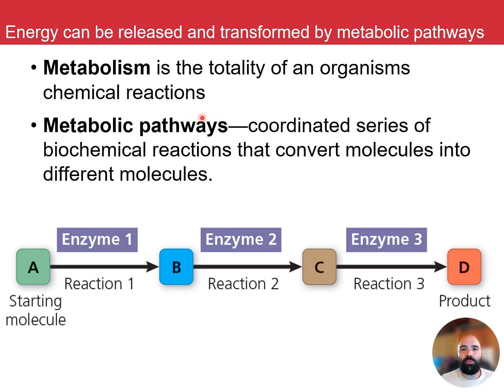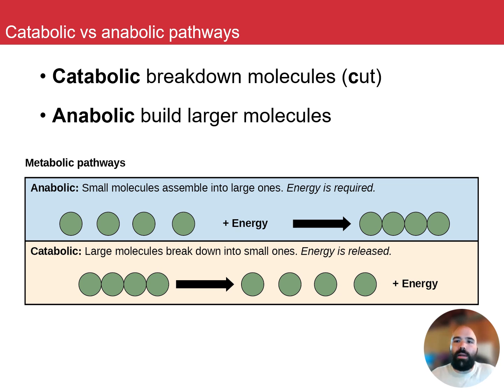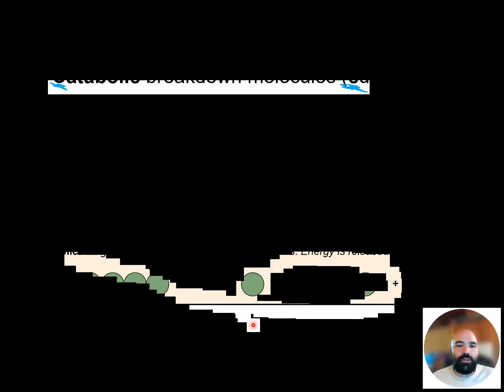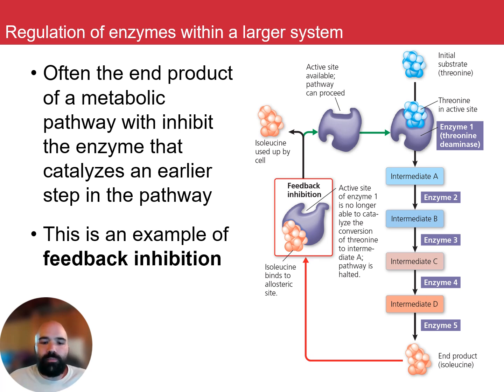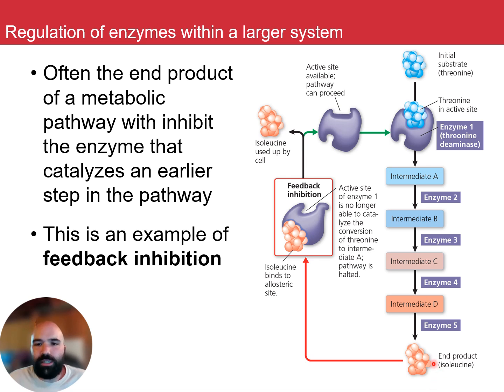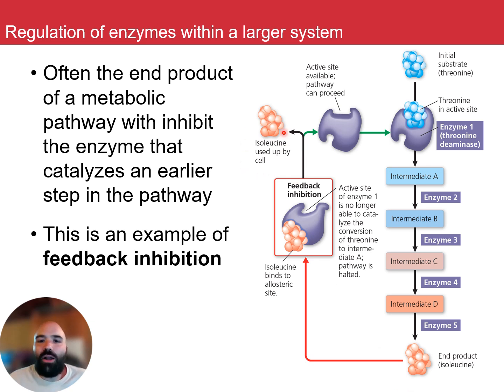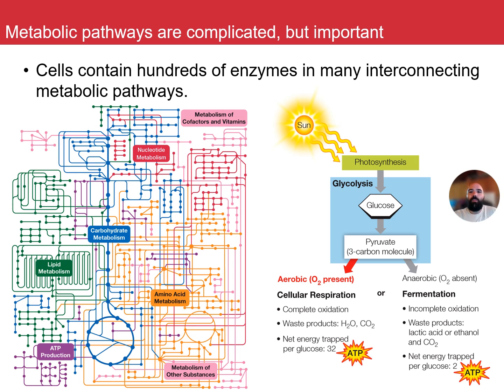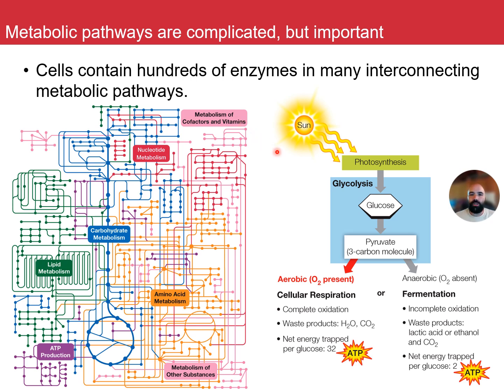Module 5 Metabolism Part3